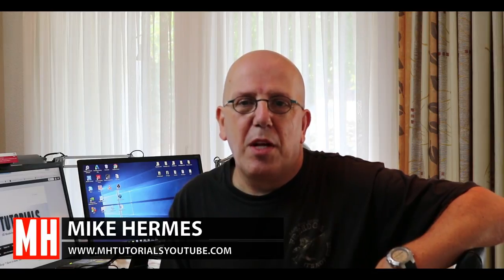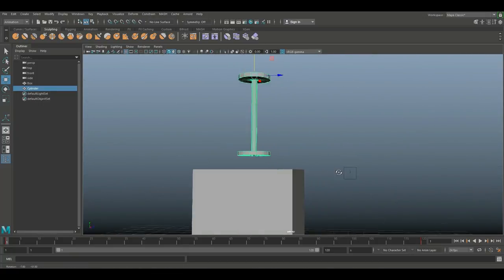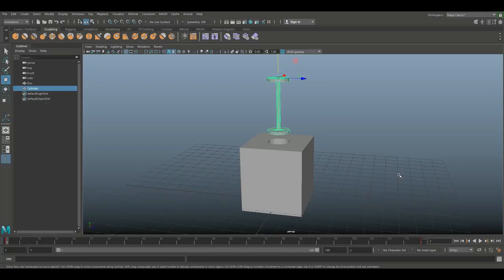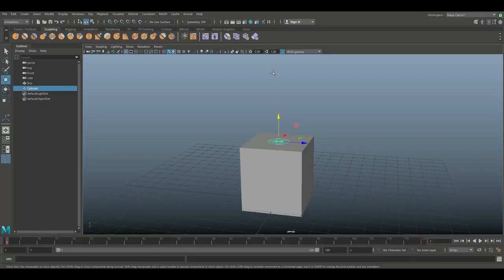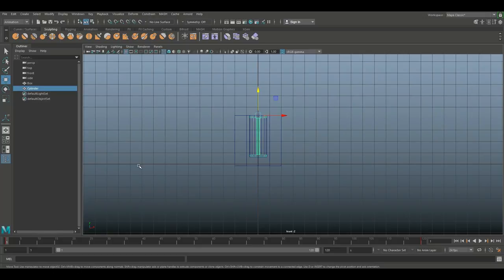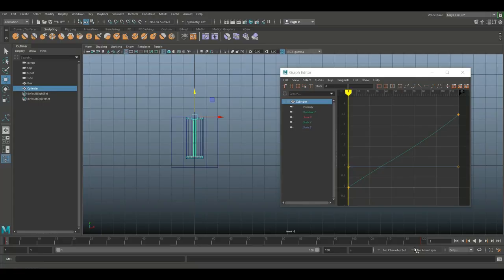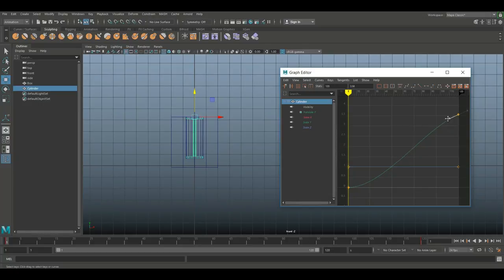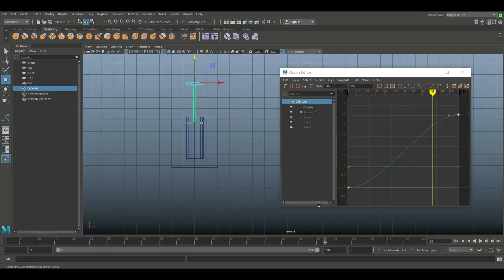Animation principle #6 : Ease in and Ease out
In this video I will explain principle number #6 of the 12 principles of animation

Now if you want to learn more abot the 12 principles of animation ( whether traditional animation or 3D ) then this book might be for you. It is a must have in my opinion :

The Animator's Survival Kit by Richard Williams

AMAZON GATEWAY

MH Tutorials
The Netherlands

CAMERA GEAR

WEBSITE & STORE

Jason Swisher
Samuel Martino
Austin France
Jamie
Dylan Void